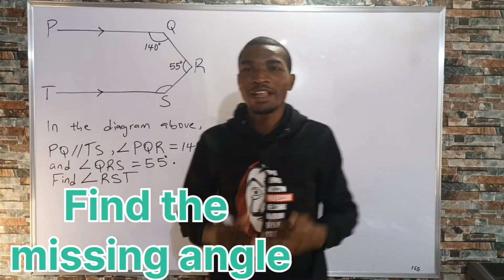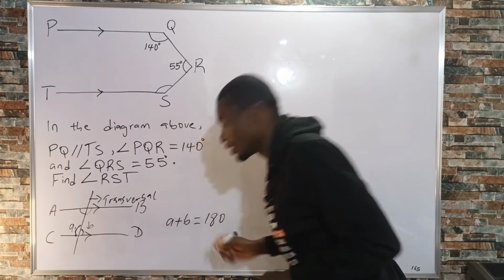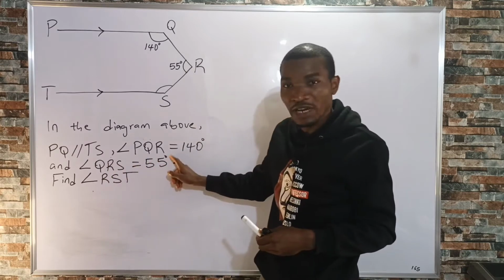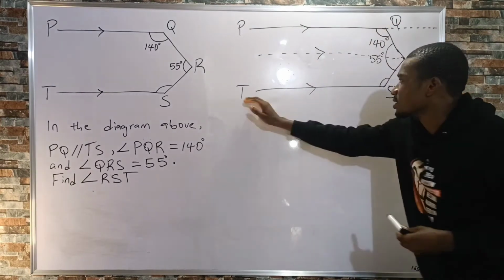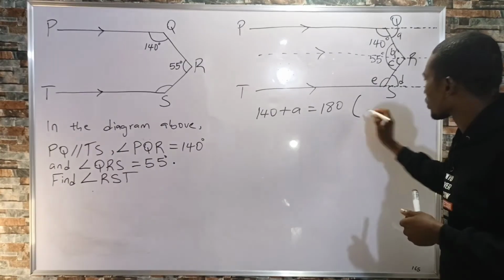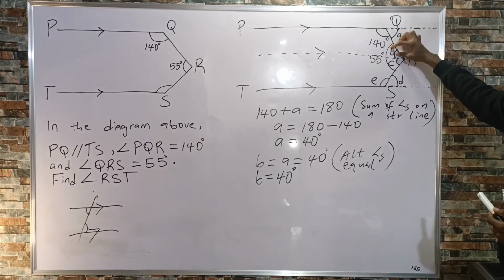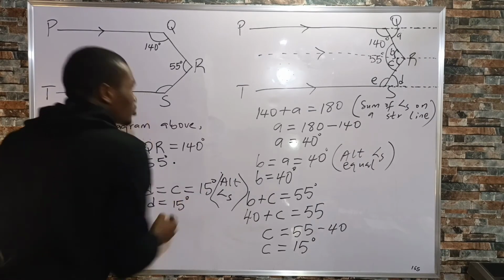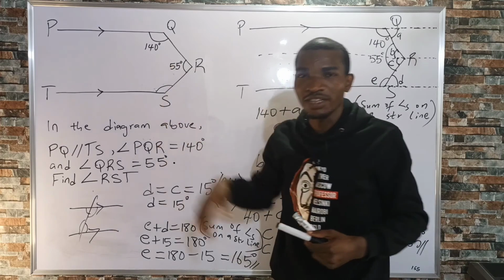Find the missing angle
this video shows how to find the missing angle in the drawn diagram